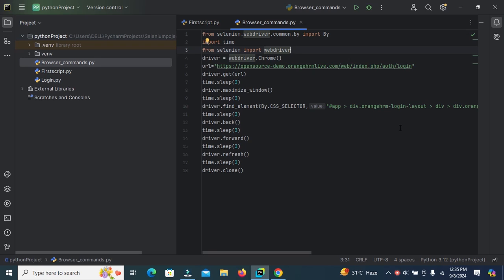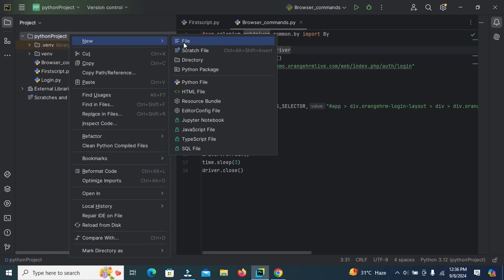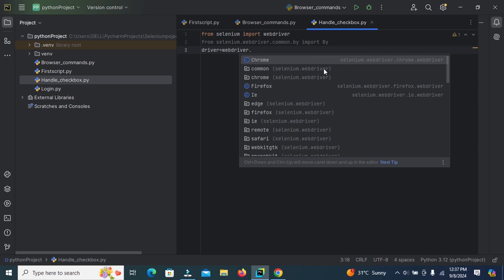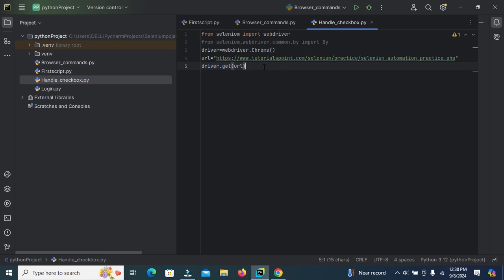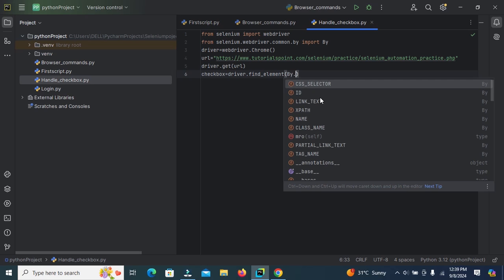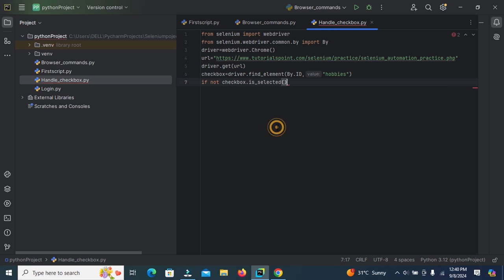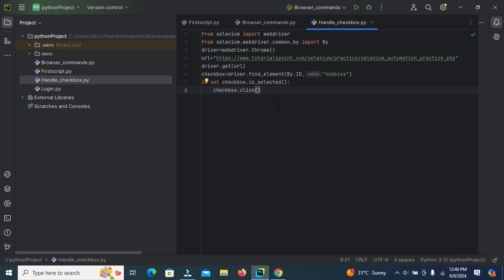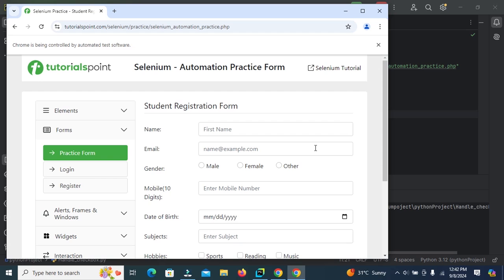Selenium WebDriver with Python tutorial 8 | How to Handle Checkbox in Selenium WebDriver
In this tutorial I have explained about " How to Handle Checkbox in Selenium WebDriver